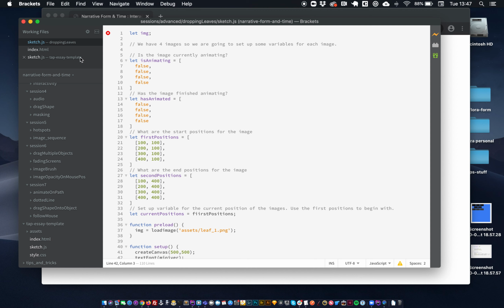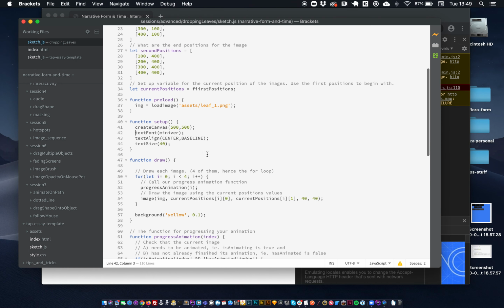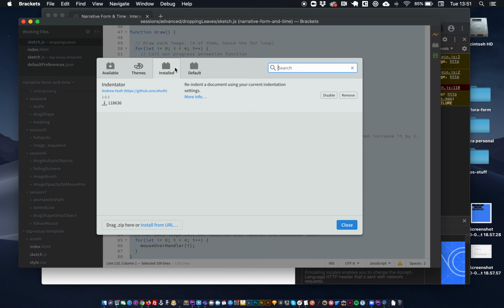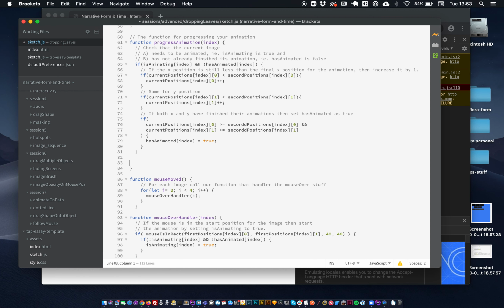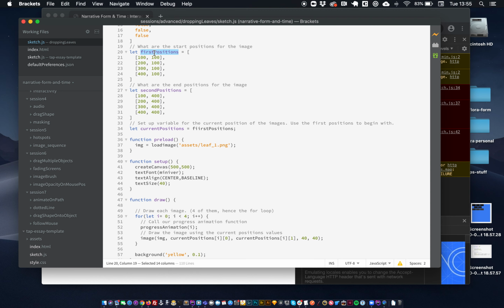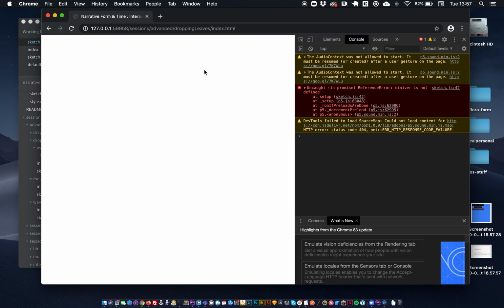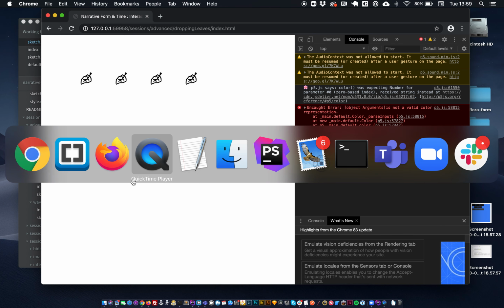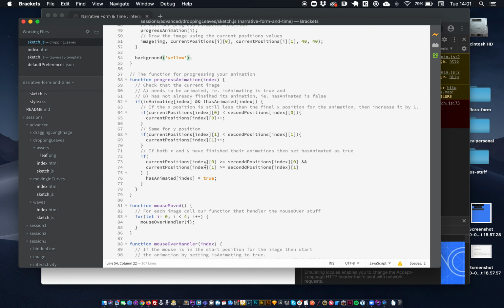P5.js - Fixing broken stuff without having an tantrum